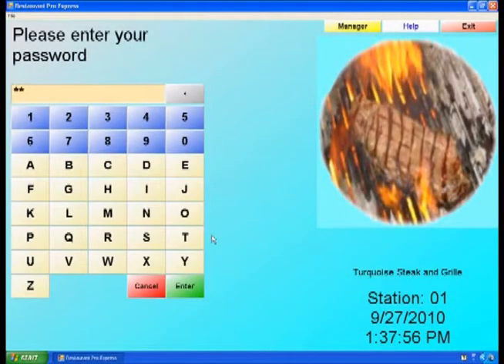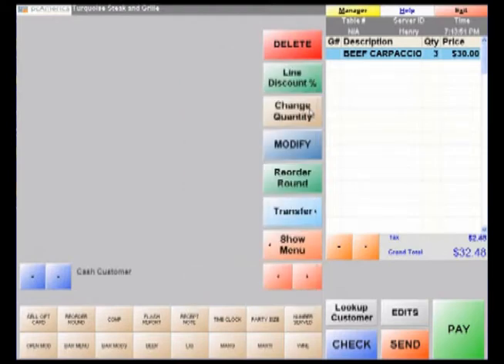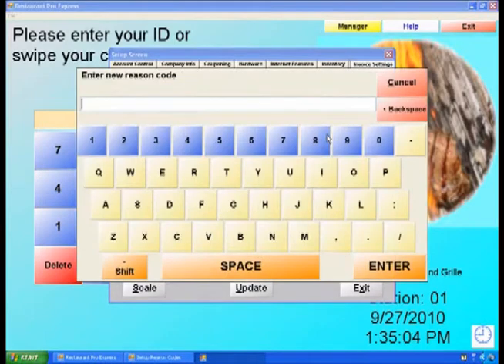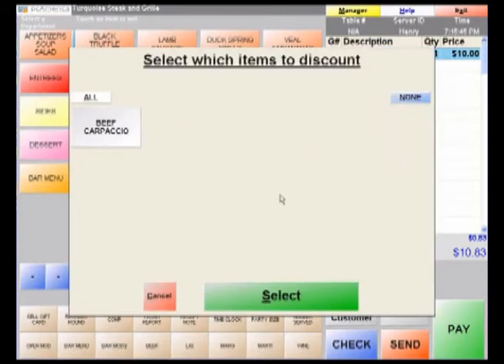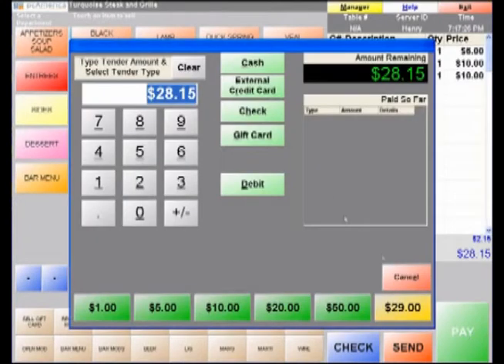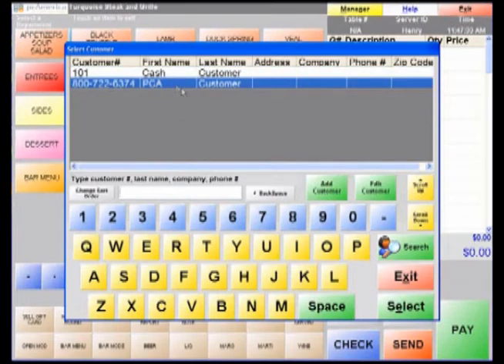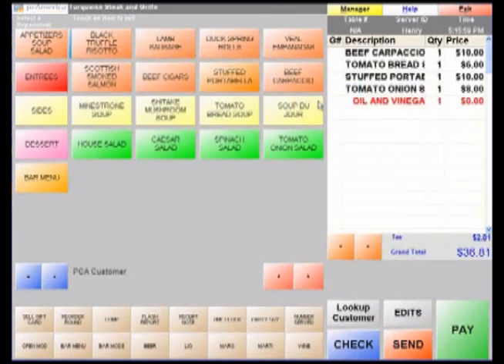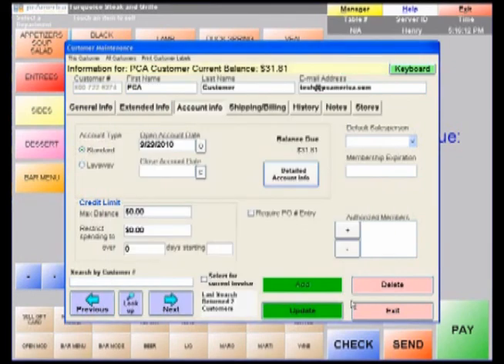Invoicing In RPE